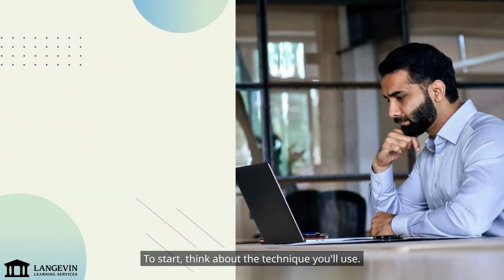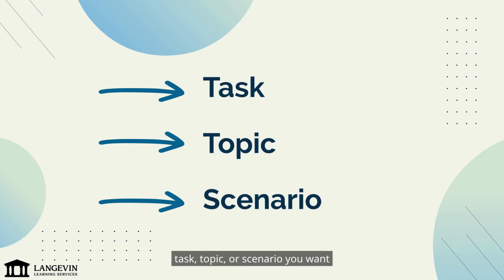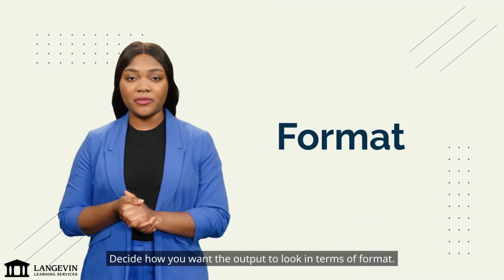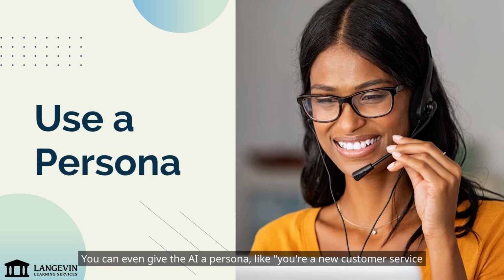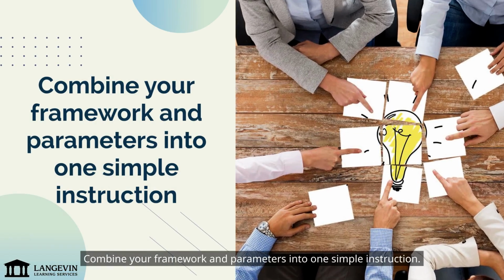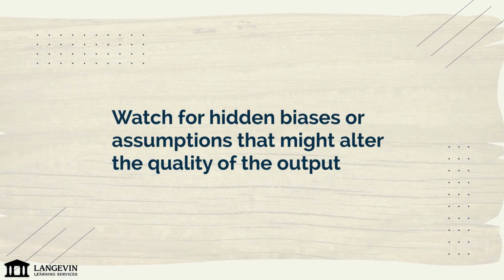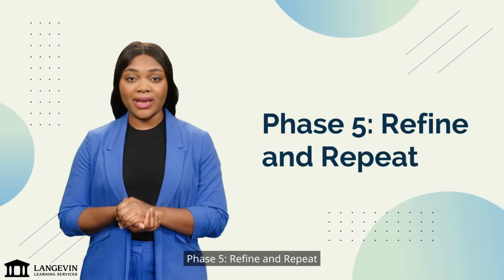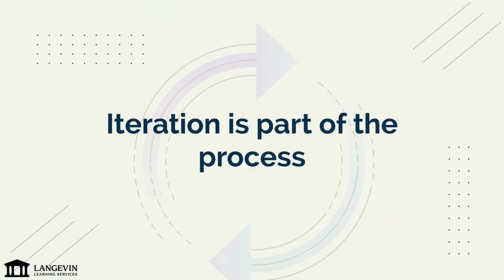Pre-Course Video - Instructional AI Videos for Beginners: Plan, Prompt, Generate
For more information on the Instructional AI Videos for Beginners workshop,

This beginner-friendly workshop will help you assess whether video is the media best suited to your training content, then show you how to plan your video’s concept, requirements, and parameters. You’ll follow a structured process to create your video using any AI video creation tool, from inputting the content and refining the script to selecting visual and audio elements.

Note: This video is part of a pre-course workshop activity.